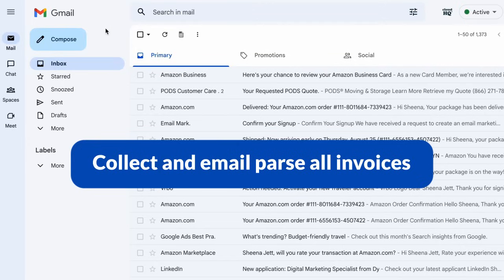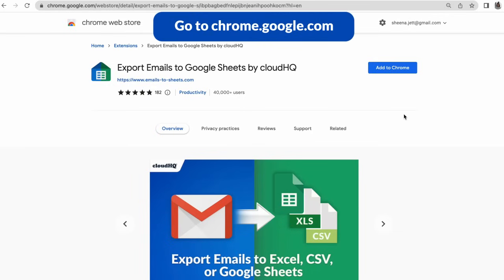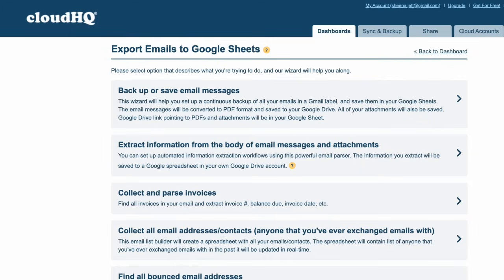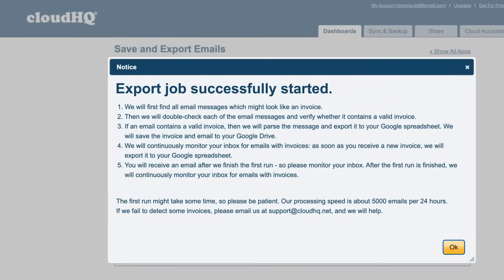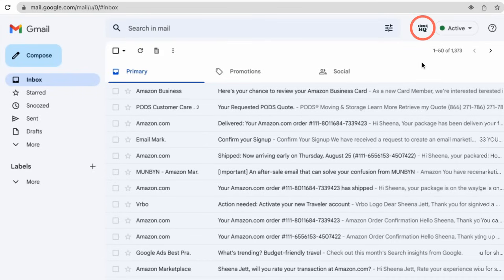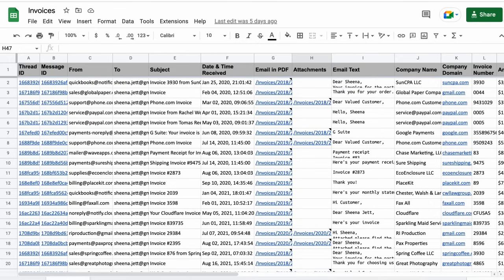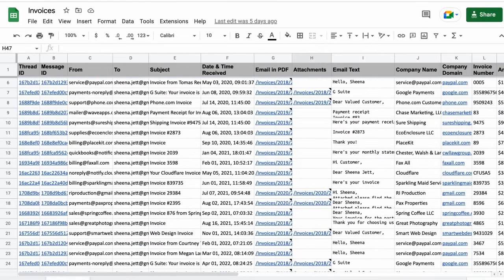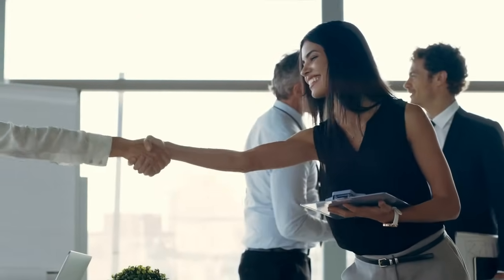Simple invoice manager with this 1-click email parser wizard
Email parsing can be a complicated process to navigate, but when it's offered in a simple, 1-click wizard that organizes all of your invoices into a Google Sheet report, your accounting instantly becomes easier to manage. Don't miss out on this uniquely fast app that parses all the information you need out of: the body of your email, and even the body of your attachments! This makes it ideal to parse email data regarding any of your invoices.